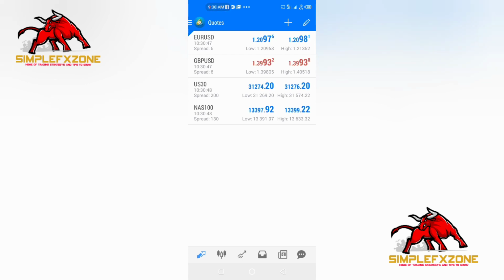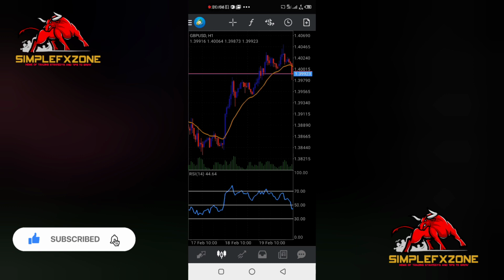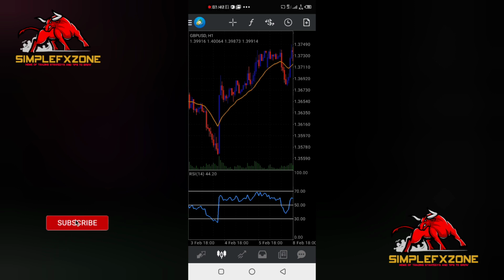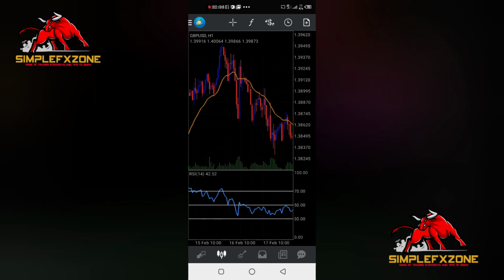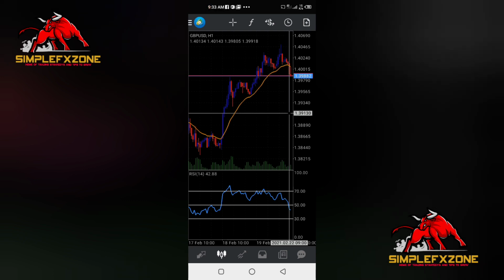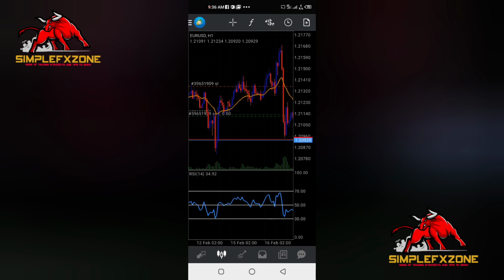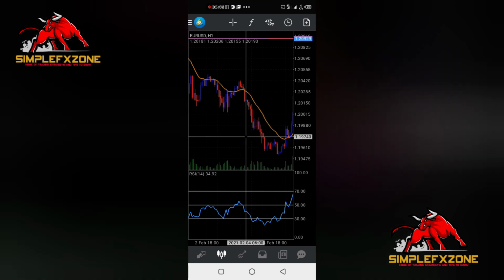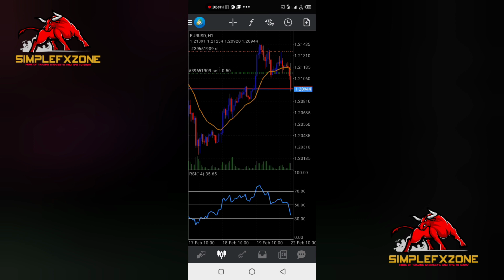Best MT4 mobile strategy for beginners traders (very easy)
very simple mobile strategy that we can use on our day to day Trading business